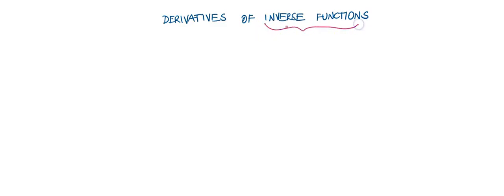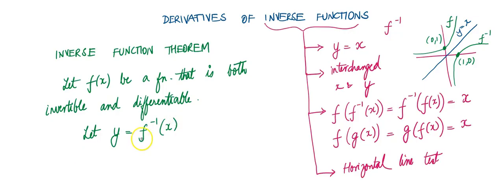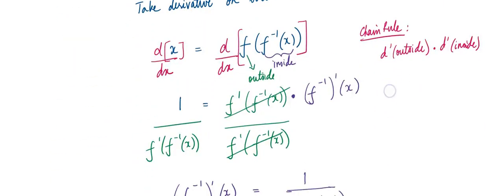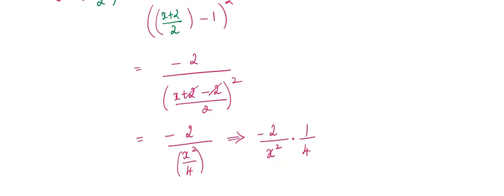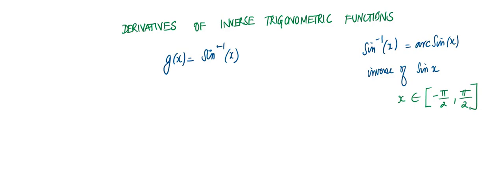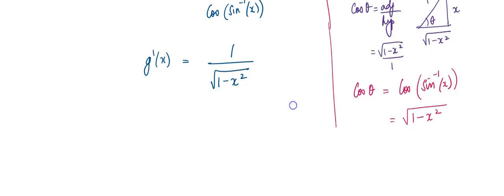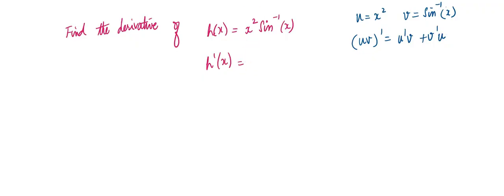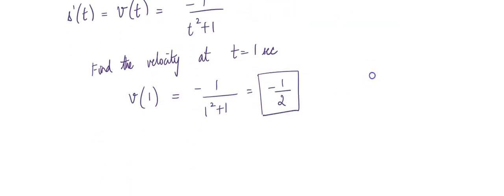MATH C2210 CH3.7 Derivative of Inverse Trig Functions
Calculus 1 — Chapter 3.7: Implicit Differentiation

In this lecture, we introduce the technique of implicit differentiation, a powerful method for finding the derivative of relations where y is not explicitly defined in terms of x. We explore the process of taking the derivative of both sides of an equation with respect to x, emphasizing the crucial role of the chain rule when differentiating terms involving y. The session details how to apply power and quotient rules within this context, and demonstrates the algebraic steps required to isolate and solve for the derivative to find the slope of tangent lines for complex curves.

CHAPTERS

0:00 Introduction: Explicit vs. Implicit Functions

09:48 Taking the Derivative on Both Sides

16:40 Applying Power and Chain Rules Implicitly

28:15 Algebraic Techniques: Isolating the Derivative

35:40 Example: Slope of the Tangent Line for Complex Curves

45:00 Conclusion and Homework Advice

📘 PAUSE-AND-REFLECT PROMPTS

⏸️ 09:48 — Differentiating Both Sides: When taking the derivative of an equation with respect to x, why is it necessary to apply the chain rule every time we differentiate a term containing y?

⏸️ 16:40 — Rule Selection: When faced with a complex rational expression, how can rewriting it with negative exponents allow you to bypass the quotient rule and use the power rule more efficiently?

⏸️ 28:15 — Isolating the Derivative: What are the key algebraic steps for grouping terms and factoring out the derivative when it appears multiple times in an implicitly differentiated equation?